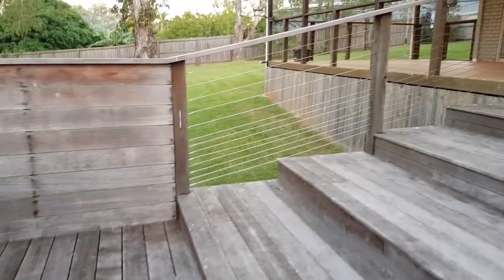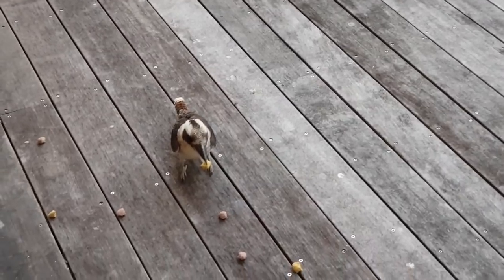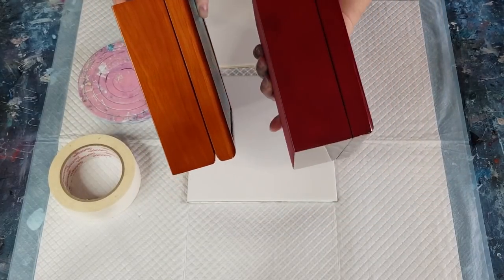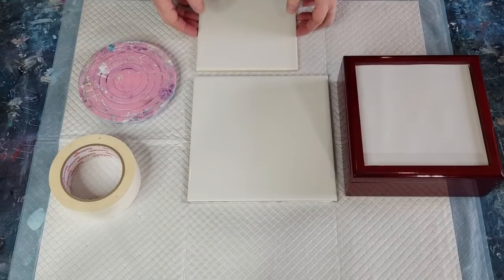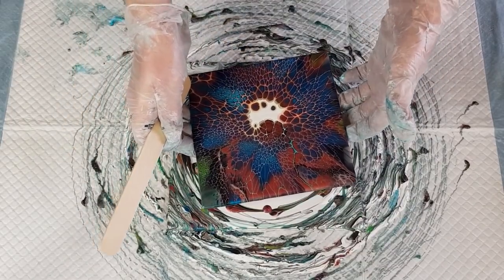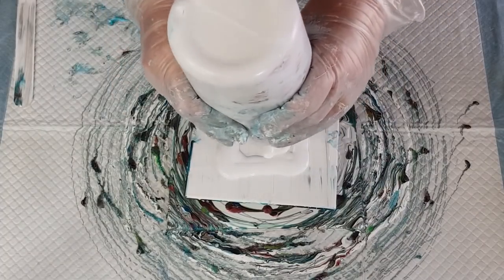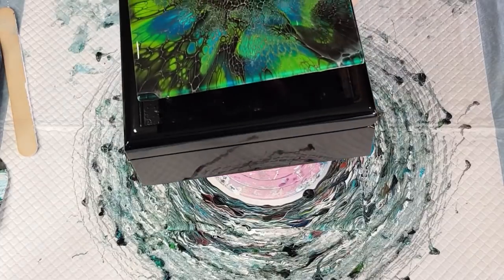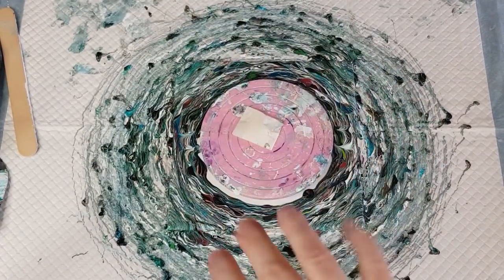#821 WOW! Incredible Colours And Lacing In This Spin Bloom Acrylic Pour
Bloom technique